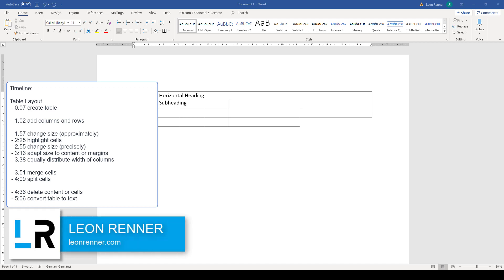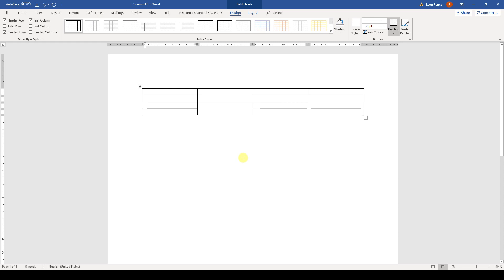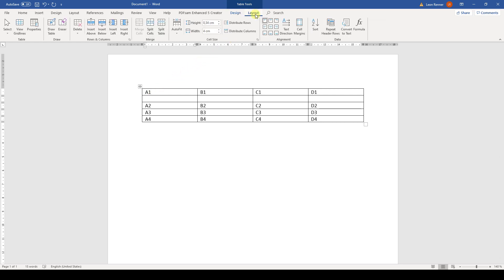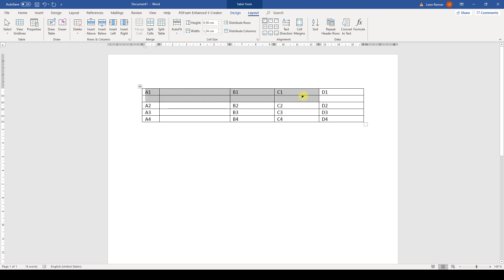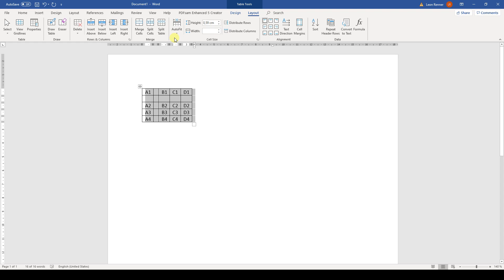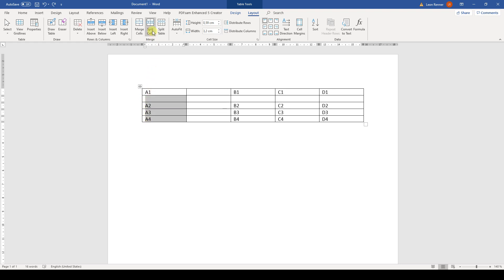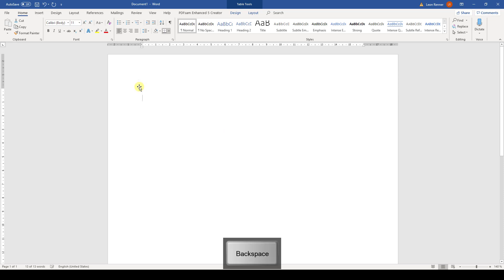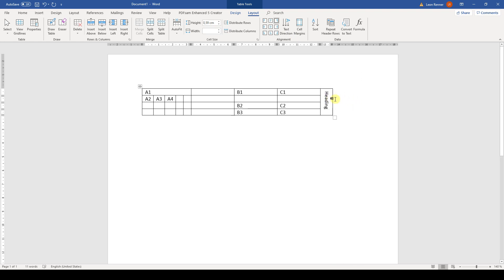How to Change the Table Layout in Word - 5.1.1 Master Course (2020 HD)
Chapter 5: Working with objects
Lesson 1.1: Layout (Number of Columns, Size, Split & Merge Cells, Convert to Text)

You will learn how to change the table layout in Word. So, this video is all about table formatting: arranging the cells, resizing them, inserting new columns and rows... In the next videos you will learn how to change the design of a table. There we will look at the color, the borders and more.

This tutorial for changing the table layout in Word should work for Word 2007, Word 2010, Word 2013, Word 2016, Word 2019 and also Office 365. This also works with Microsoft Office on a Mac and also with open source software such as OpenOffice or Libre Office.